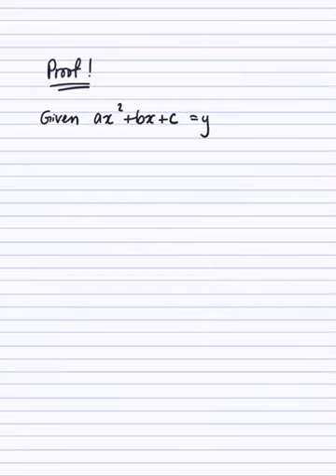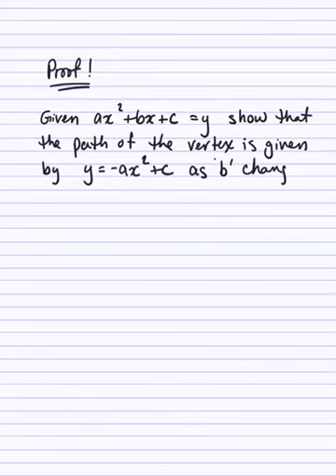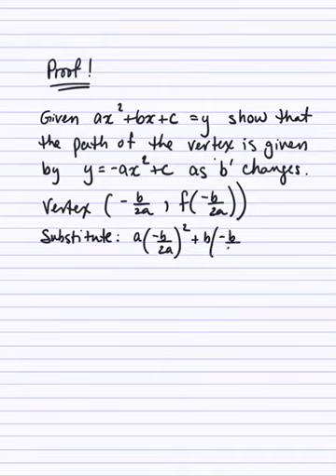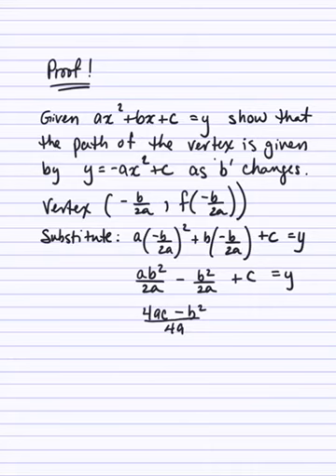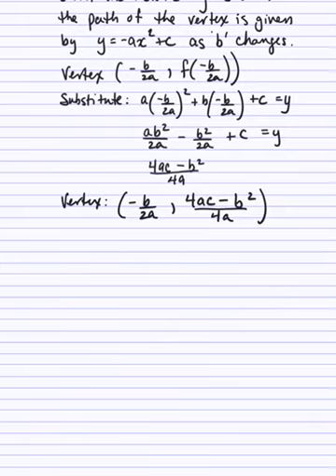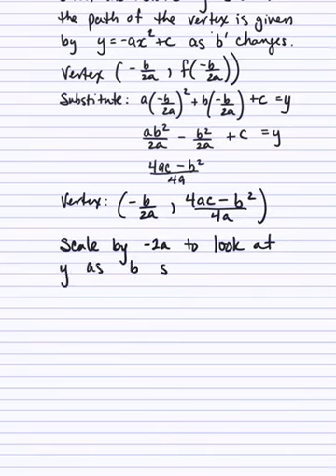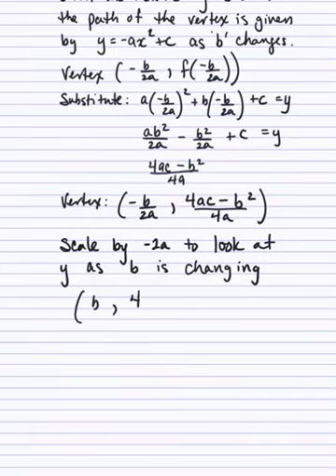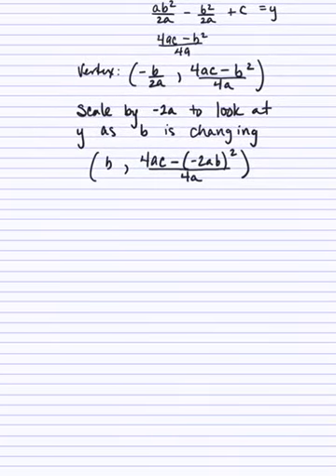Proof of vertex as b changes